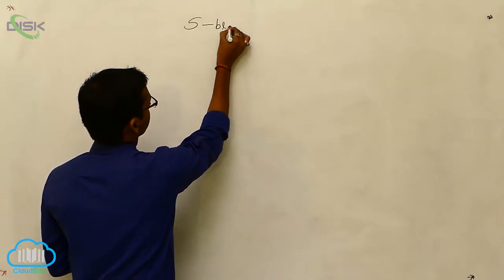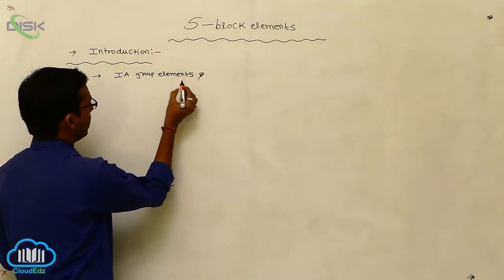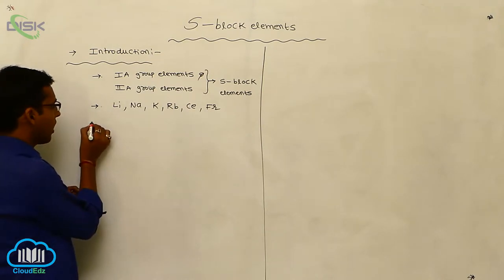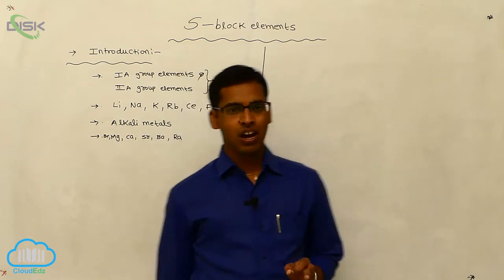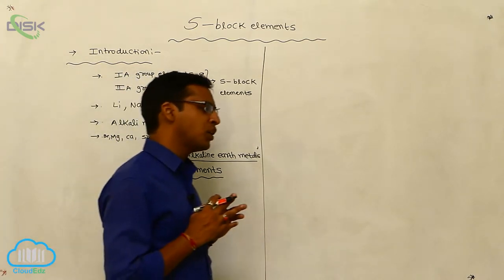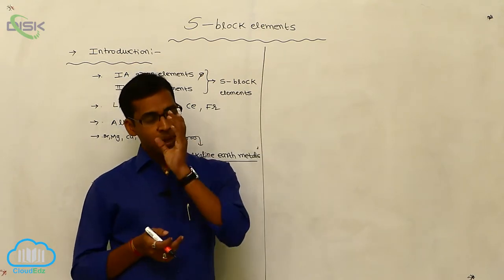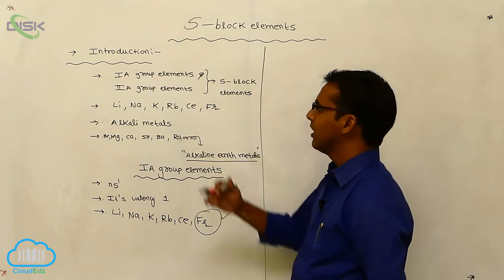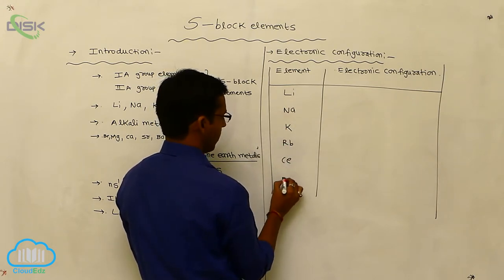Group 1 Elements Alkali metals || Disk Telangana